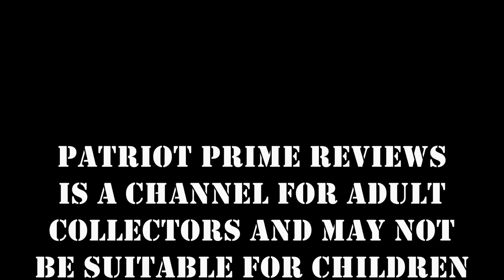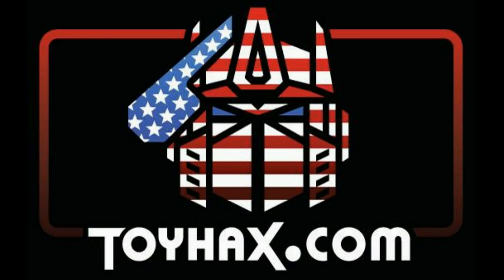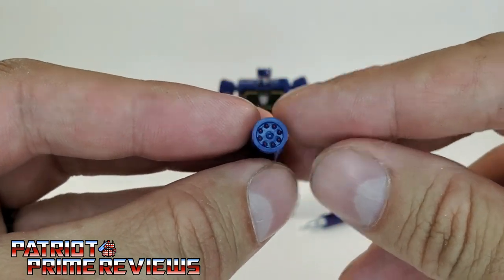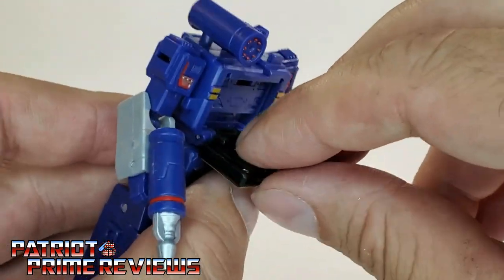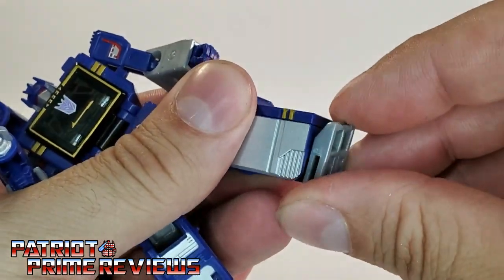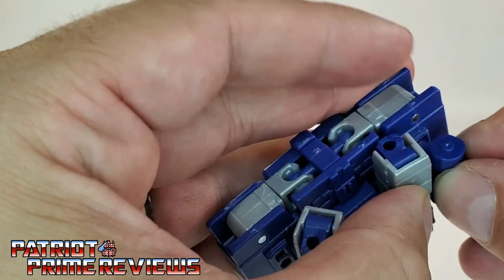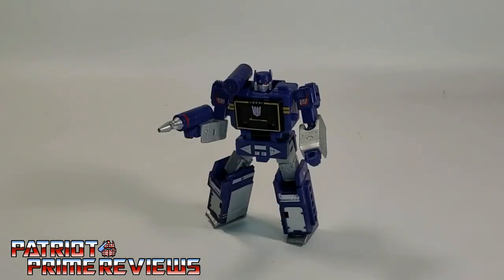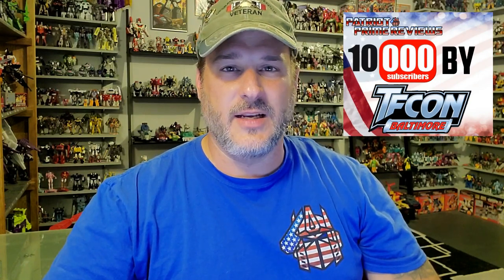Patriot Prime Reviews WFC Kingdom Core Class Soundwave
A Superior Toy in a Small Package.
In this Review I go over the brand new WFC Kingdom Core Class Soundwave.
CHAPTERS:
0:00 - Toyhax Promo
1:20 - Intro
2:53- What's In The Box
3:57 - Bot Mode
7:07 - Transformation
8:48 - Alt Mode
9:39 - Comparisons
10:00 - Final Thoughts
10:36 - Does He Belong In Your Collection